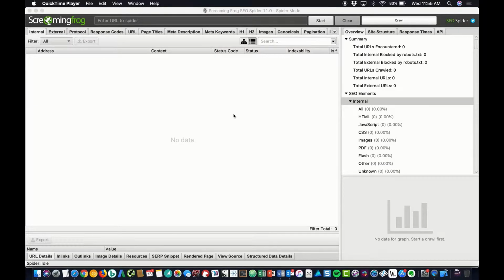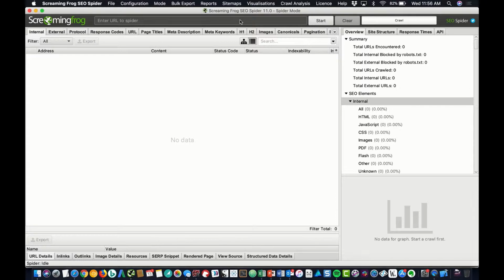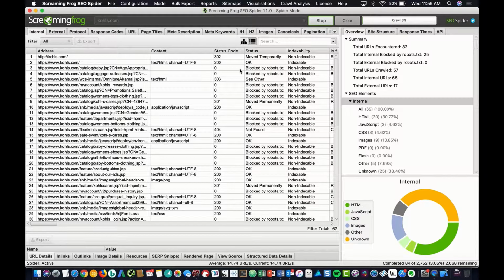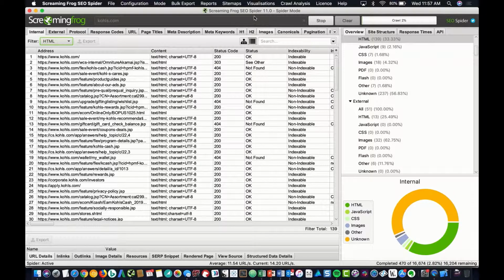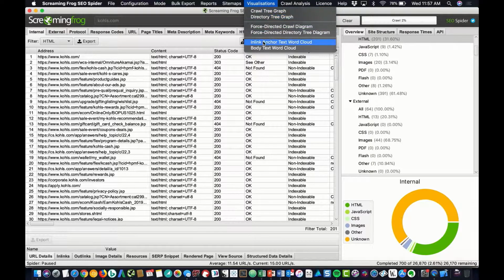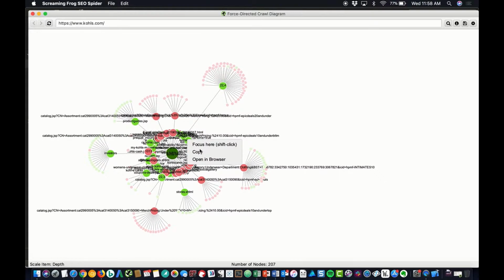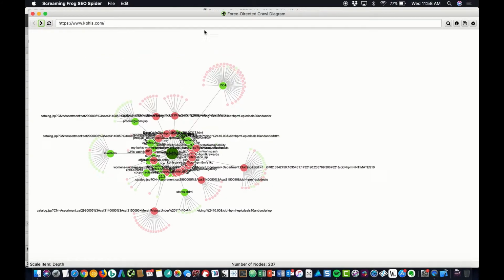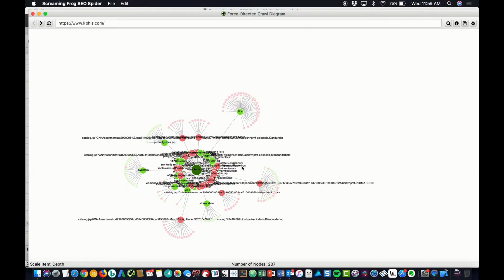SEO in 2min - SF Crawl Diagrams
Crawl diagrams are incredibly useful for "seeing" how all pages on a website link to one another. More specifically, they're incredibly useful for spotting broken links, errors in navigation and footer elements, and severe issues with bot crawling. Best of all, these issues are relatively easy to fix and can immediately provide a nice uptick in search traffic.